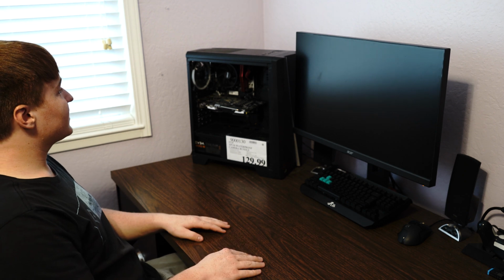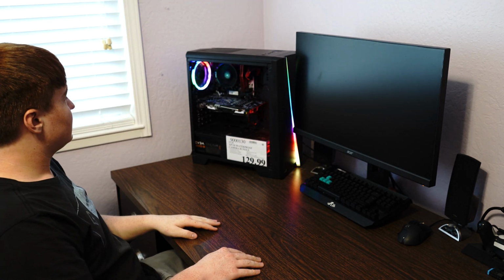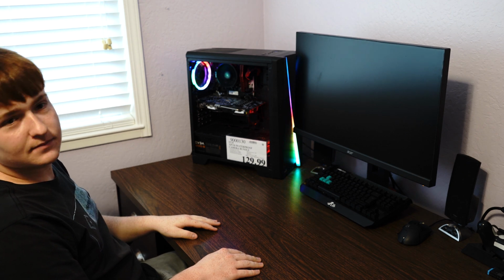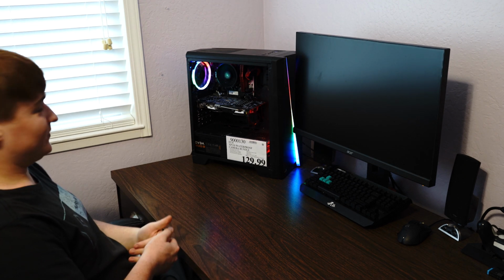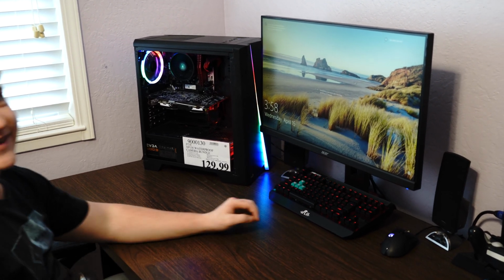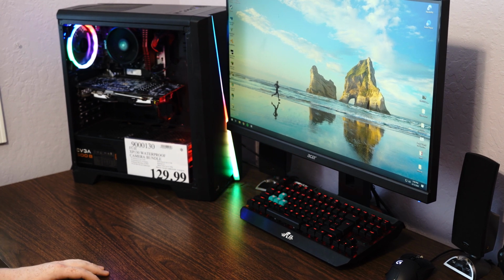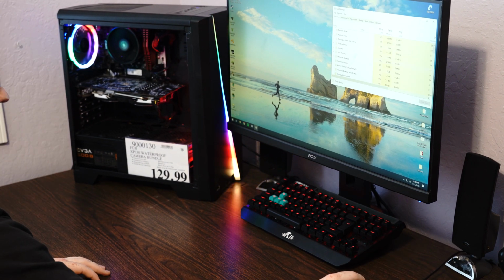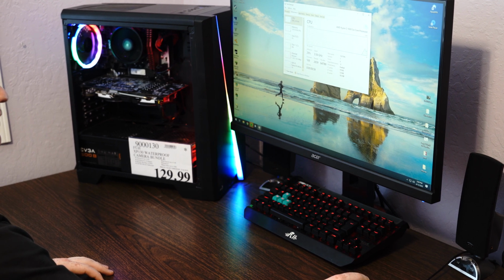Swapping an Intel CPU for an AMD Ryzen 5 1600 AF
After many months of struggling to edit videos on my computer, it was finally time to upgrade to a faster CPU. I had an Intel i5-7400, a quad core CPU with only 4 threads, which was just not nearly enough to edit 4K, even 1080p for that matter. So I decided to go with a budget friendly option, an AMD Ryzen 5 1600 AF. A 6 core CPU with 12 threads, it is an absolute beast for the price of just 85 dollars.